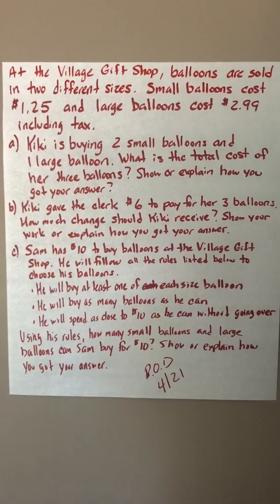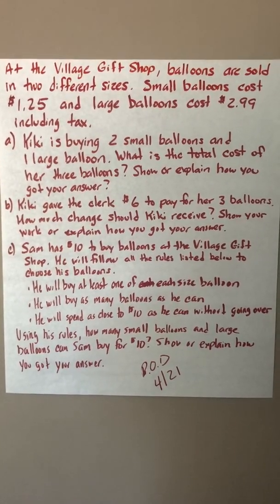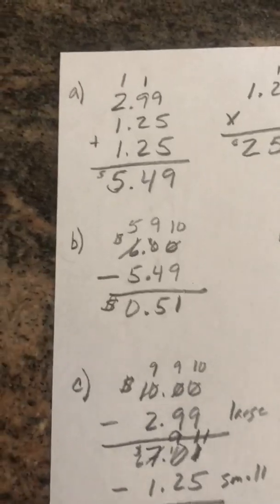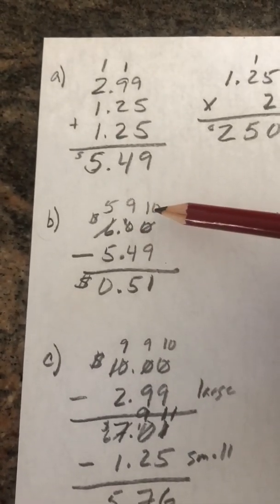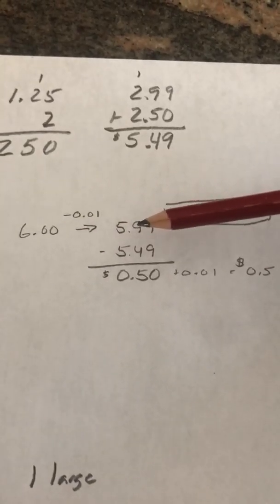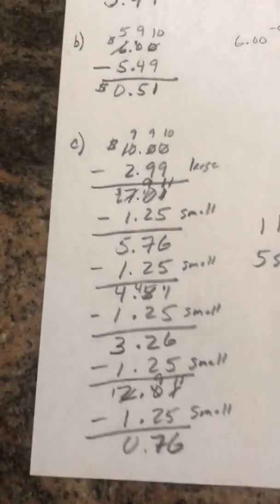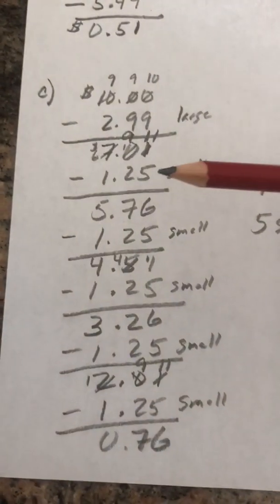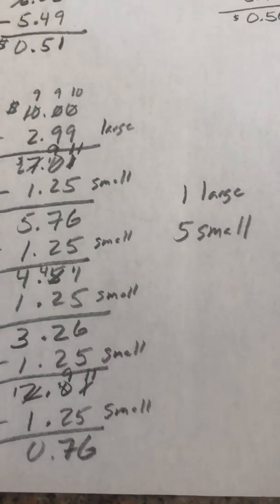Solution to Problem of the Day 4/21